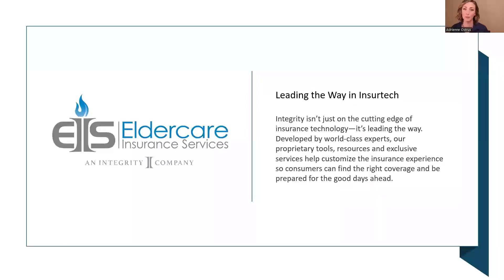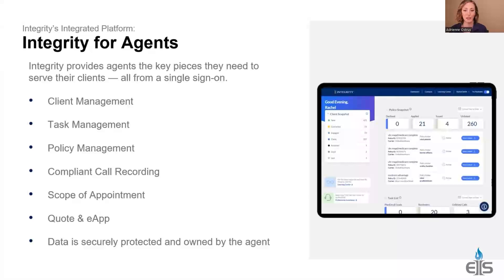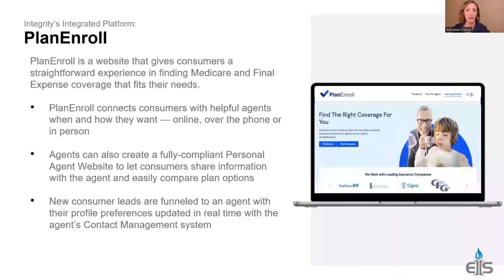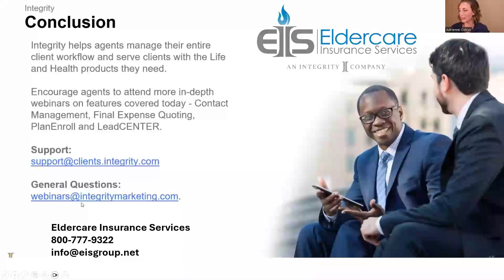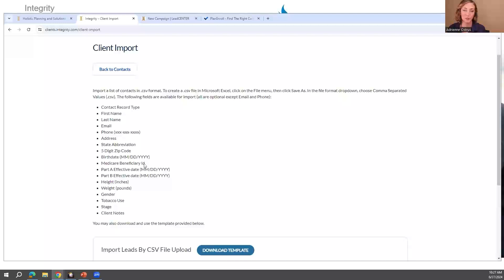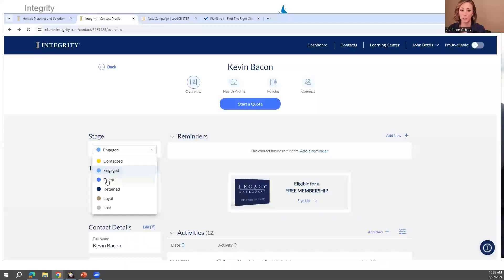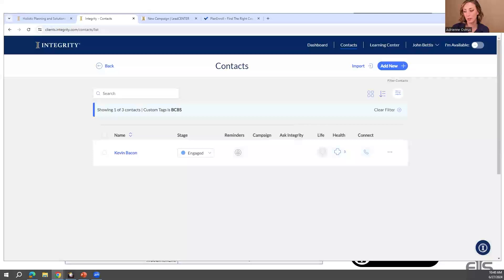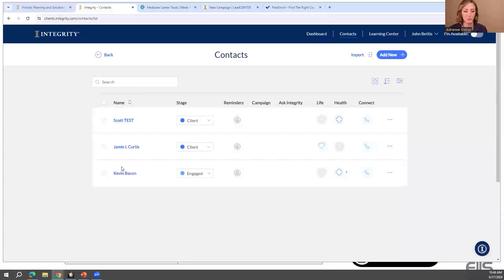Integrity.com Updates | Better Serve Your Clients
This training is over updates to Integrity.com that can help you save time and serve your clients in a streamlined way!

Eldercare is dedicated to providing all the training needed for insurance agents.
🔥 We are here to light your path to success. 🔥